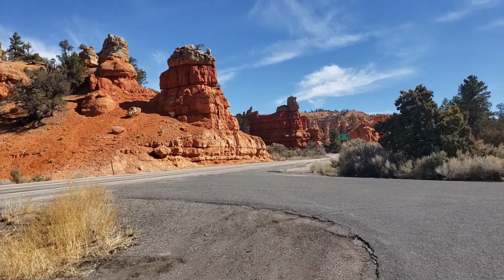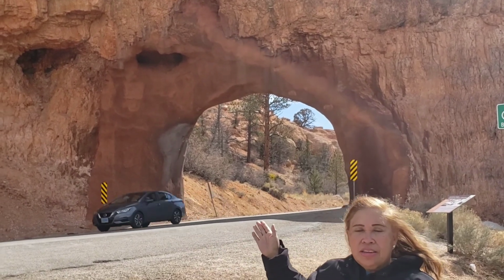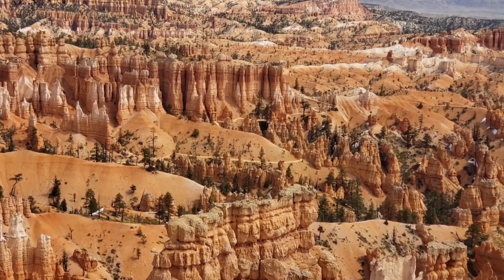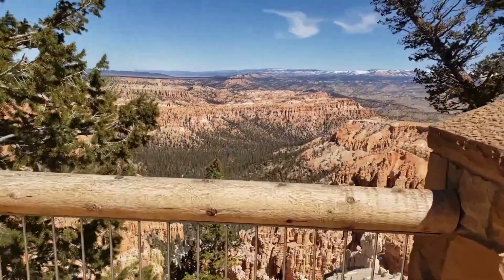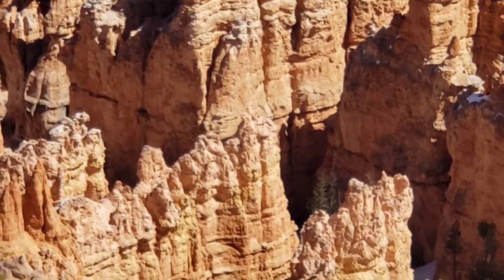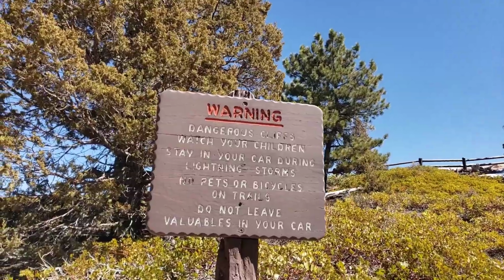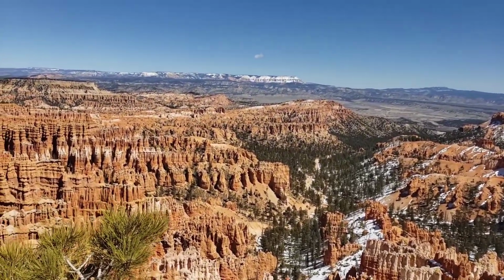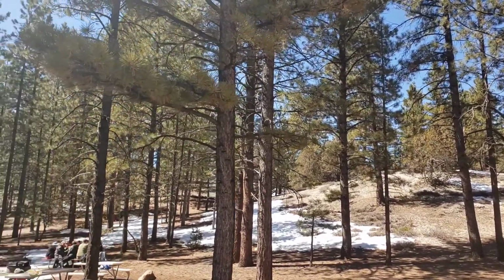Revisiting Bryce Canyon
Bryce Canyon is located in Southwestern Utah. it is an area of spectacular rock formations comprised of natural amphitheaters, thousands of spires (hoodoos) fins, pinnacles and mazes.